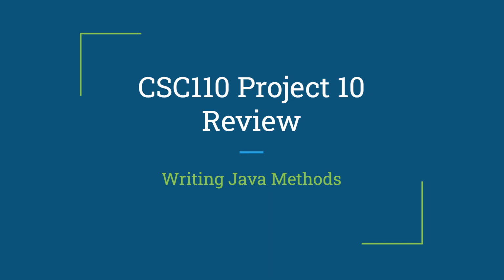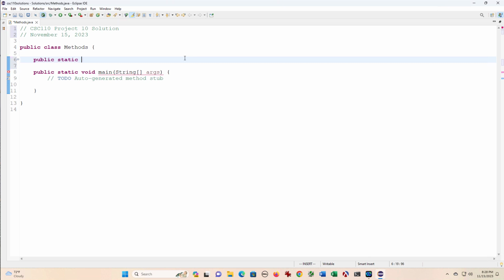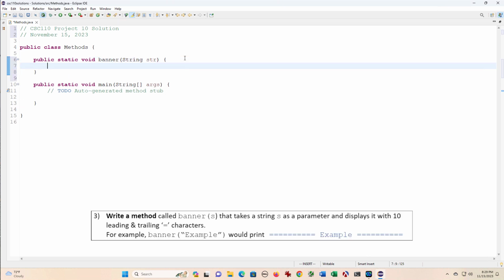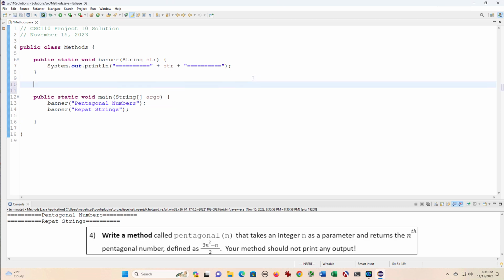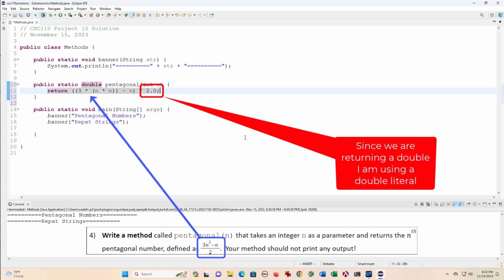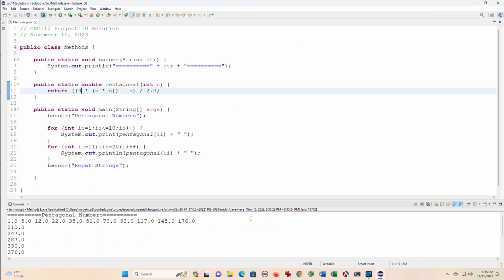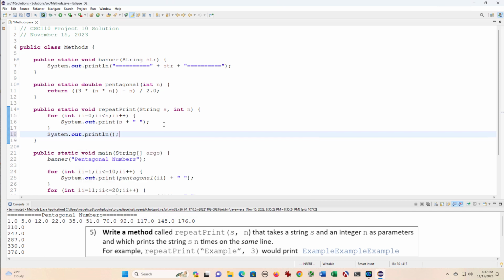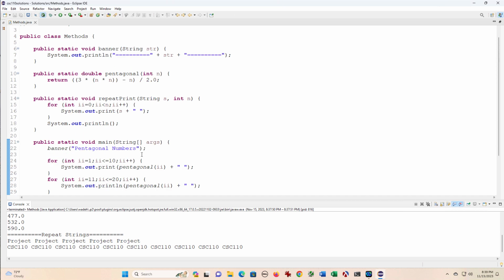CSC110 Project 10 Review - Writing 3 Java Methods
0:05 - Project overview
0:25 - The empty class
0:45 - Defining our first method - print a "banner" heading
2:05 - Calling our first method
2:30 - Defining our second method - returns a number
3:25 - Calling a method in a loop
4:16 - Defining our third method - repeatedly print a string
5:15 - Testing our method
5:53 - Some closing comments about designing methods